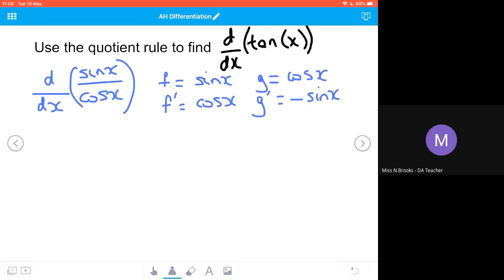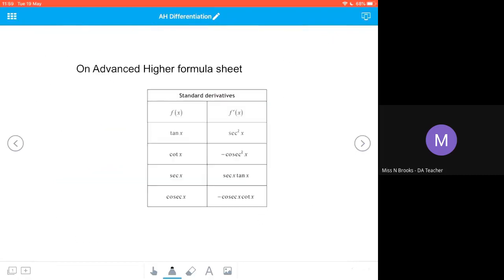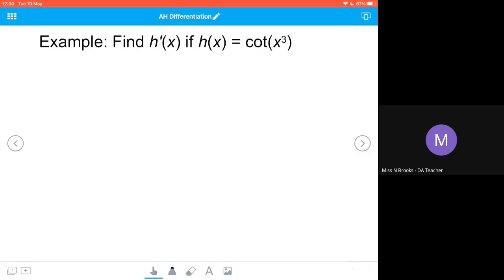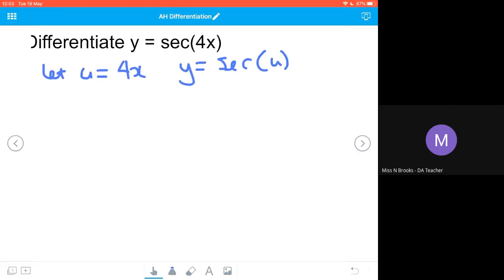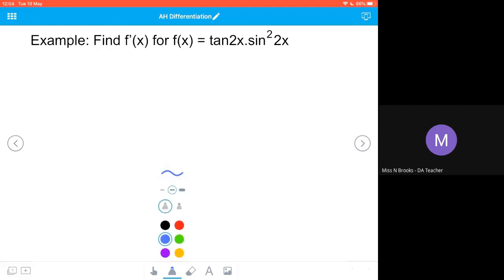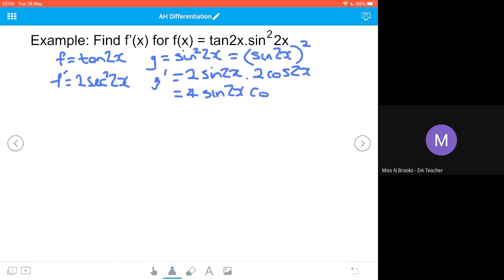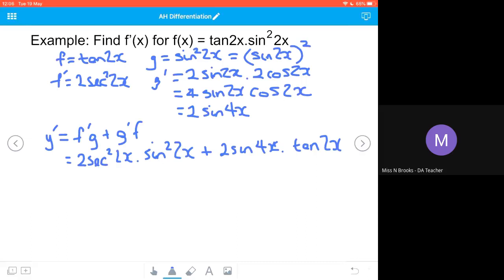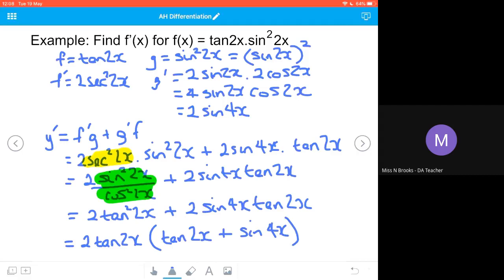AH Diff 7 Differentiating trig functions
Advanced Higher Maths Differentiation
Differentiating trigonometric functions, e.g. tan x, sec x, cot x and csc x